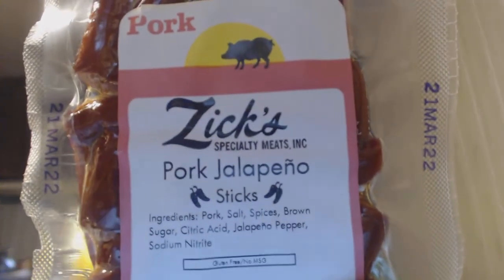Zick's Meats Jalapeno pork Meat Sticks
So are these any good?